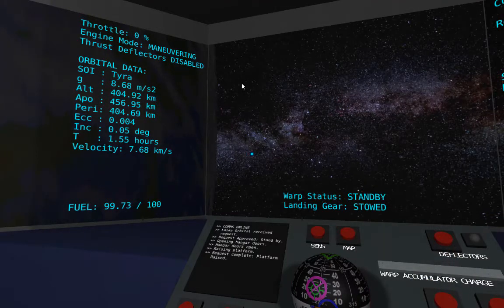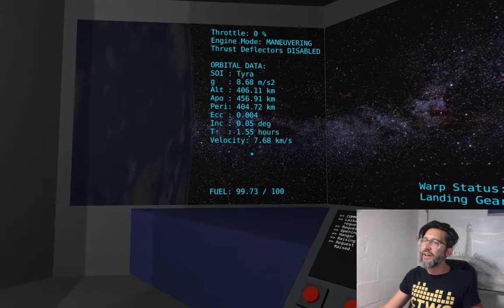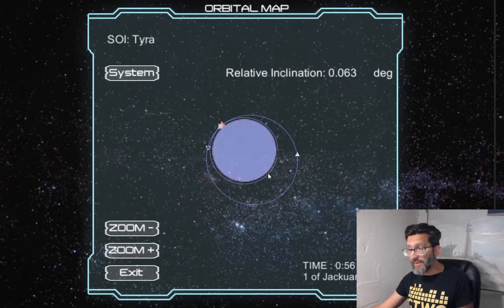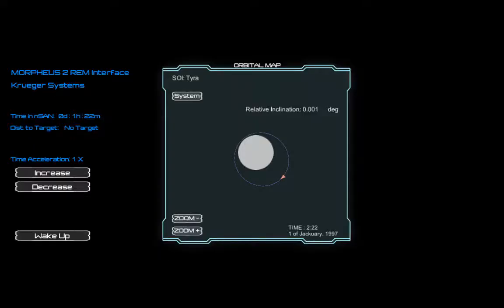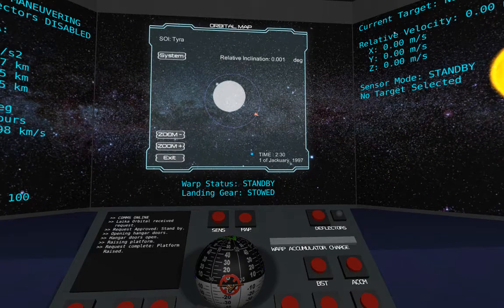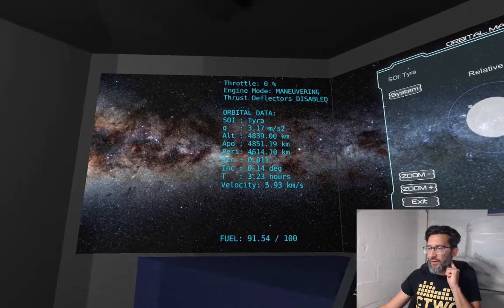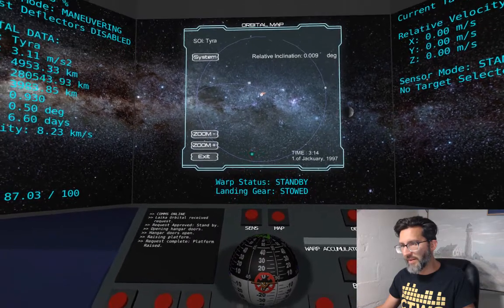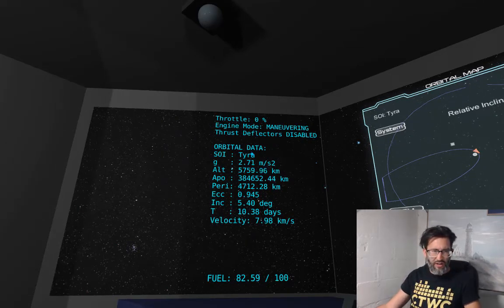Part 5: Intro to Orbital Mechanics (Black Road Sky v0.3 Tutorial Series)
In this video your drunk uncle tries to convince you that he understands orbital mechanics.

Black Road Sky is a hardcore sci-fi spaceflight simulator currently in development by Potato Clock Games.

Intro and outro music: Testone by Sweet Exorcist (Warp Records 1989)